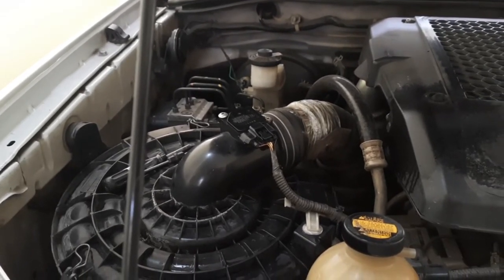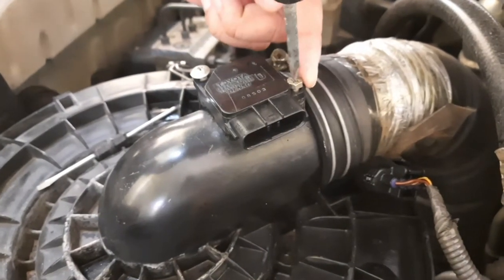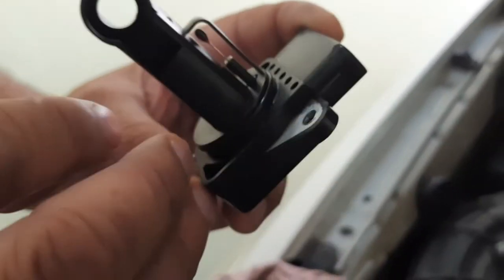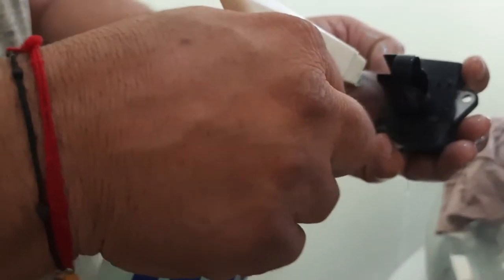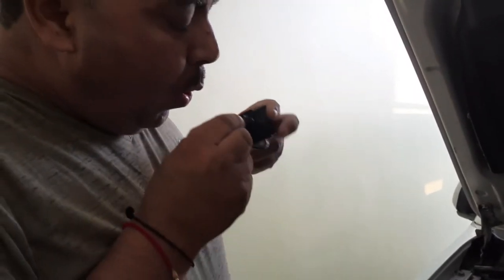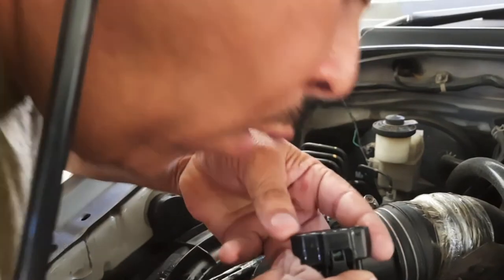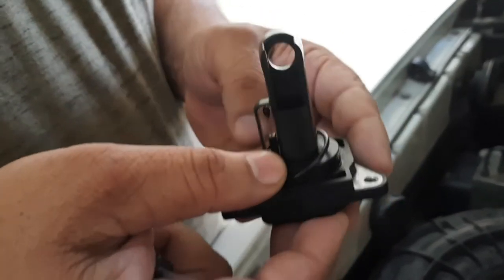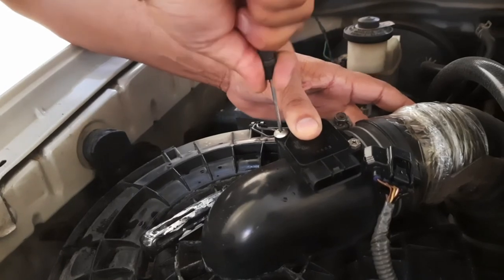Cleaning Process Of (MFA) Mass Ai Flow Senstoyota Fortuner/Innova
This video is related to how the mass air flow sensor or MFA of Toyota fortuner/ Innova will be cleaned at own.

second channel link vlog channel